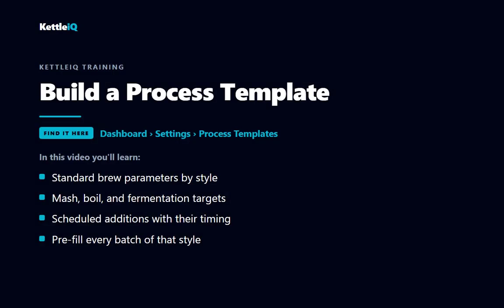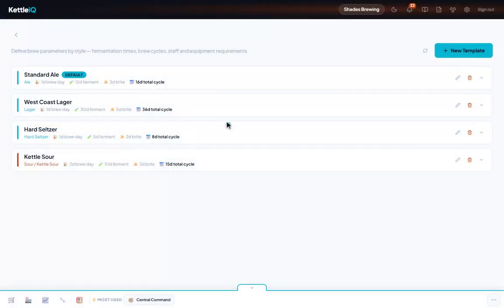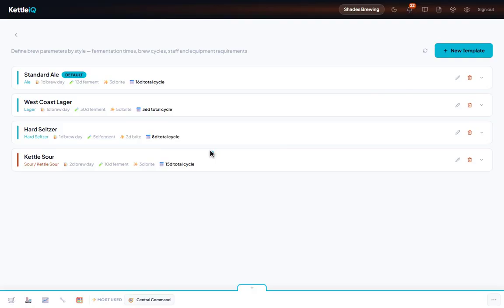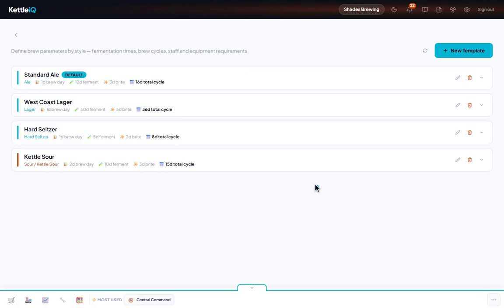Build a Process Template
Watch how to build a process template in KettleiQ — mash, boil, and fermentation parameters plus scheduled additions by style — so every new batch of that style is pre-filled and consistent.